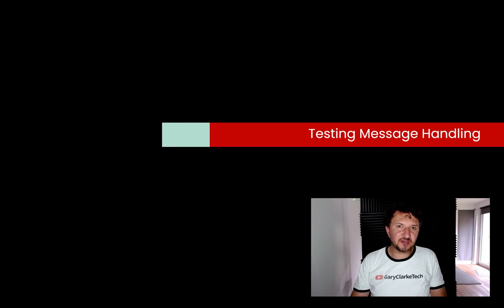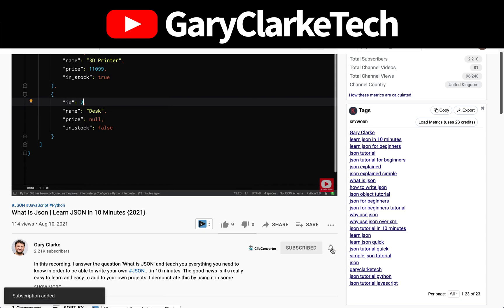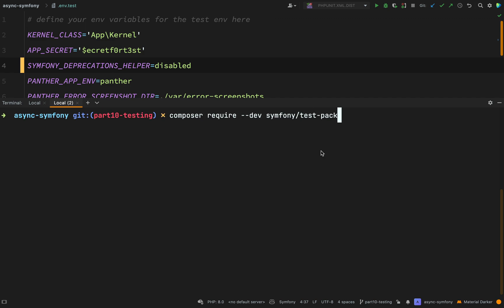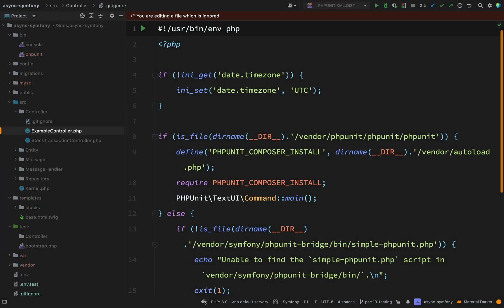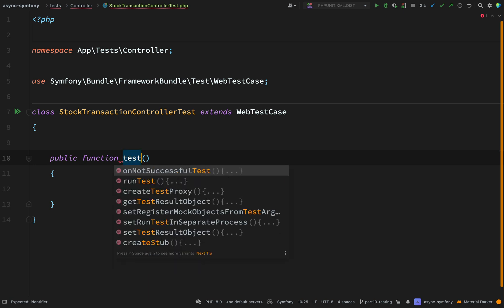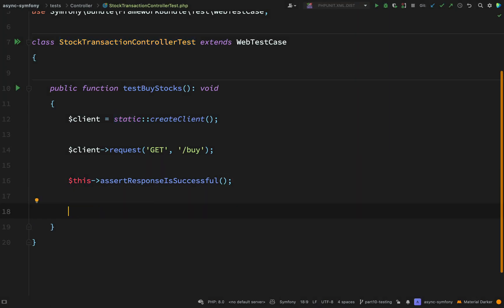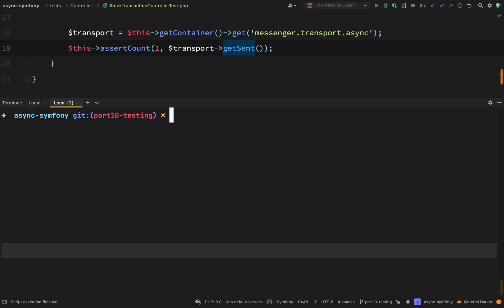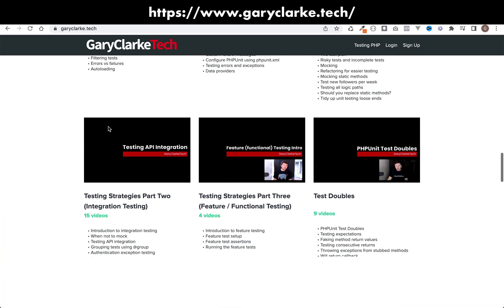Symfony 6 Message Queue Tutorial Part 11 - In Memory Transport and Testing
ℹ This is a series on creating and handling asynchronous background tasks in Symfony using the Messenger component. In part 11 we'll set up an in-memory transport for testing purposes.